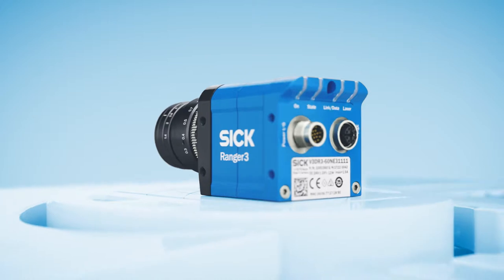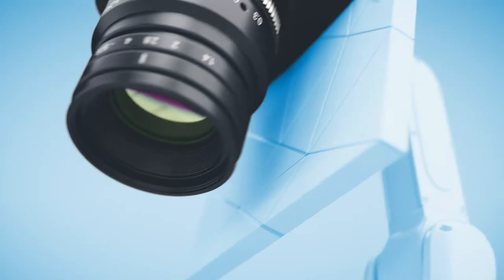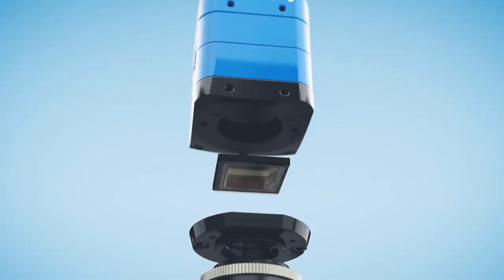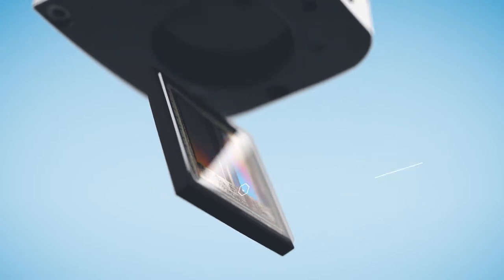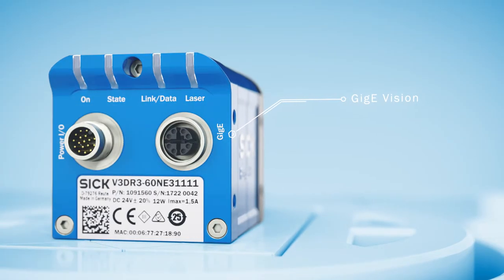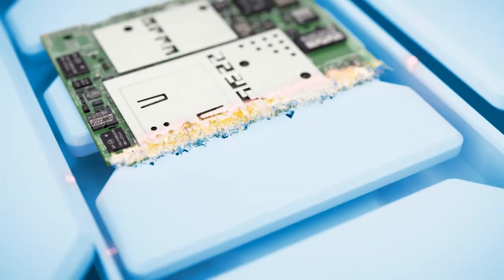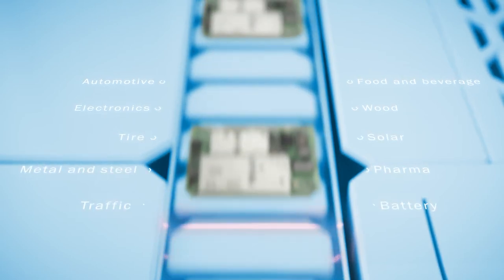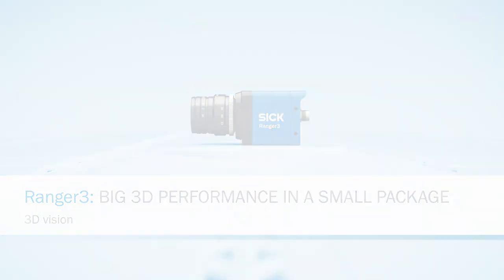Ranger3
Ranger3 from SICK. A small, rugged 3D camera for industrial applications. Fast. Compact. Versatile.